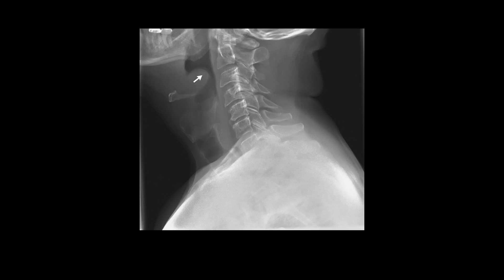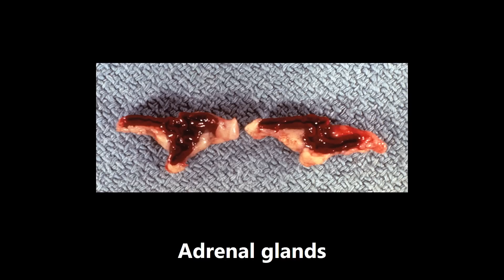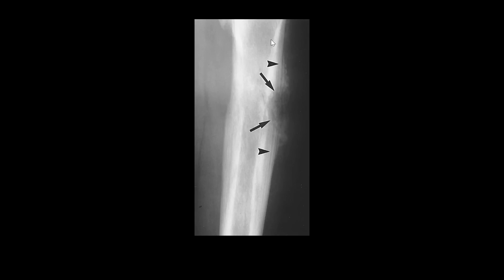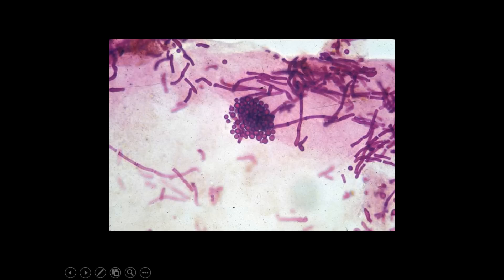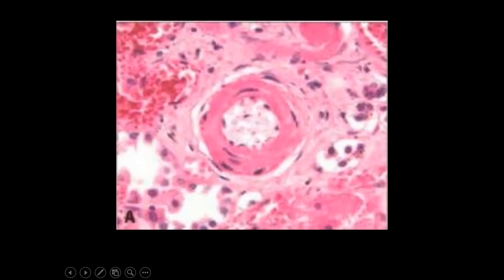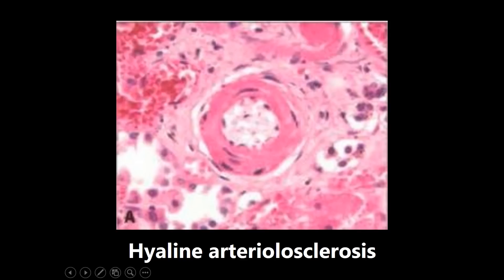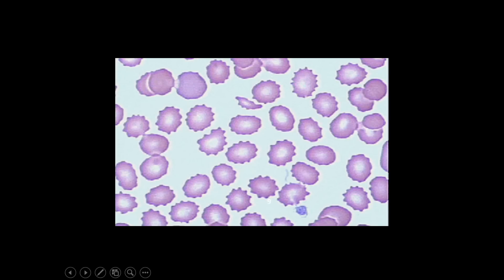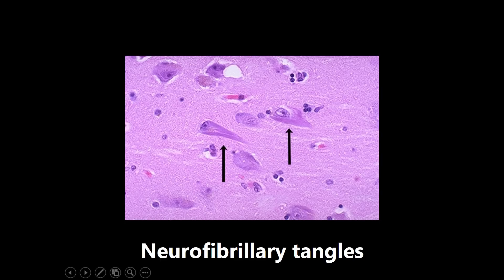USMLE Step 1 High Yield Images (Part 4)